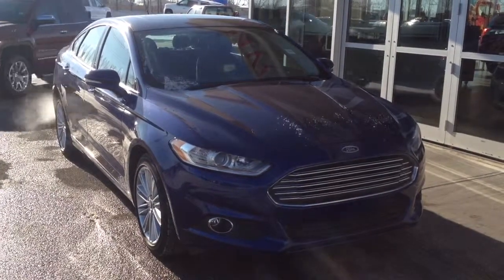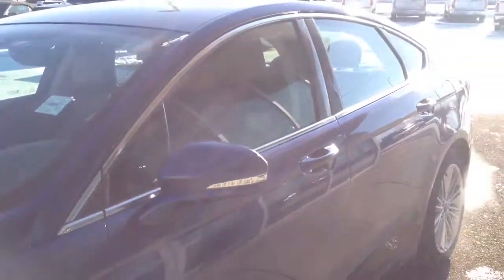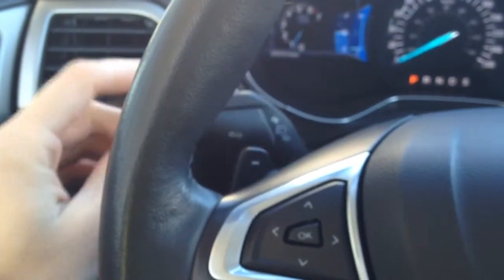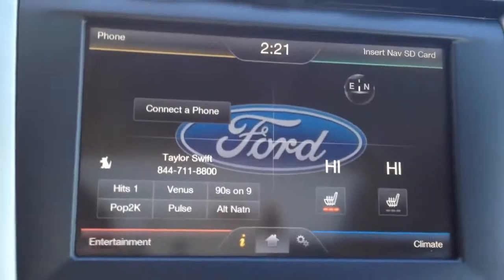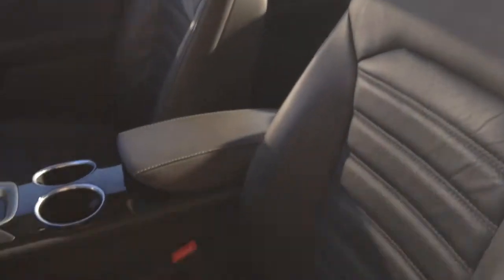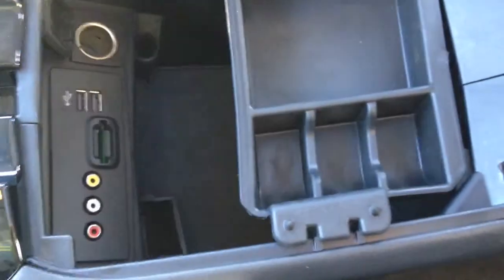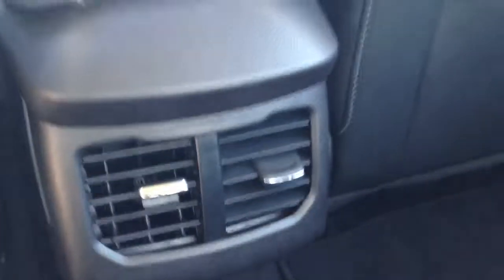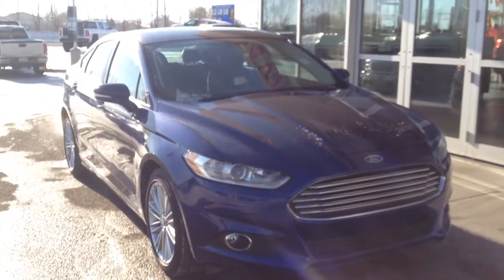Pre owned 2014 Ford Fusion SE for sale in Medicine Hat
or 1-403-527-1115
Come check out our inventory online, on the lot, or inside the
showroom today at Davis GMC Buick (Medicine Hat) where we have an absolutely massive selection of new and pre owned vehicles to tailor your every need! Convenient location at 1450 Trans Canada Way, just off the #1 Highway. Davis GMC Buick is Medicine Hat's leading General Motors dealer in Medicine Hat and South Eastern Alberta, just three hours from Calgary! Voted #1 for Best New Car Dealership in Medicine Hat! We have sold and delivered vehicles from coast to coast! Pre Owned two years free maintenance - a Davis GMC Buick (Medicine Hat) exclusive. Included FREE in the package are 4 oil changes, 4 tire rotations, 2 air filters & 2 car washes!

1450 Trans Canada Way SE
Medicine Hat, AB
T1B 4M2